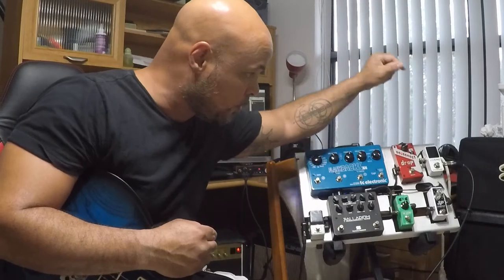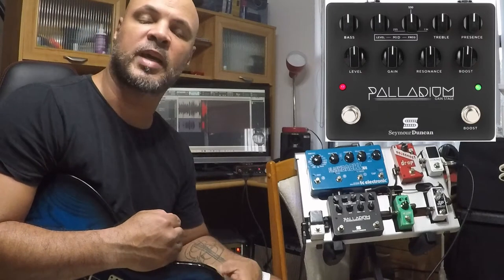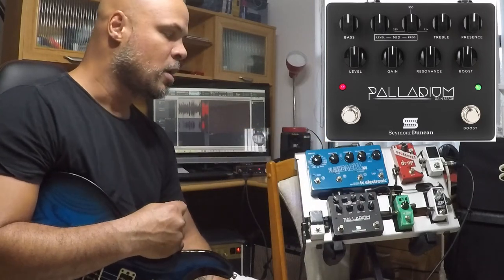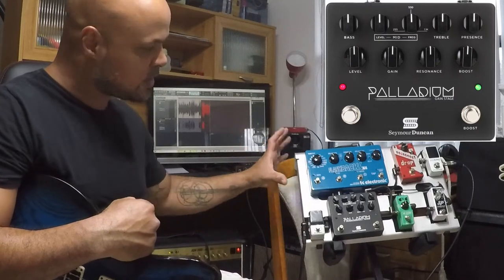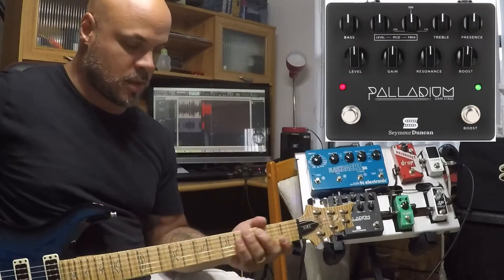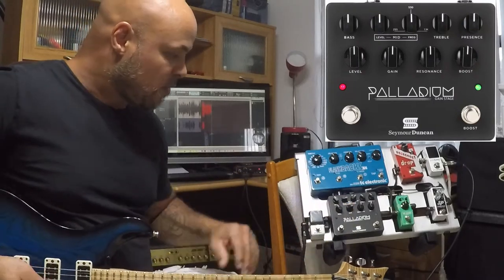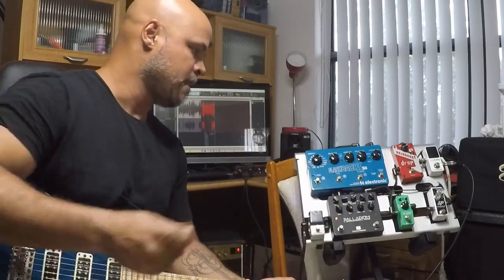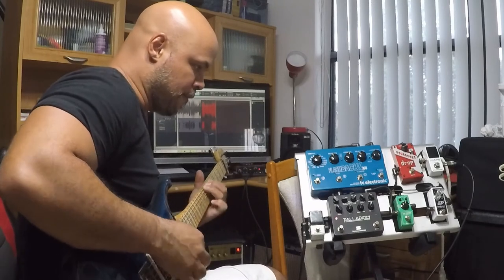SEYMOUR DUNCAN PALLADIUM - Os pedais que eu curto!!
Neste meu primeiro vídeo de reviews,vou mostrar um pouco do super pedal SEYMOUR DUNCAN PALLADIUM!
Um grande pedal de distorção para o seu pedalboard!

Gravado em 05/10/2020.

Boynton Beach FL. USA.